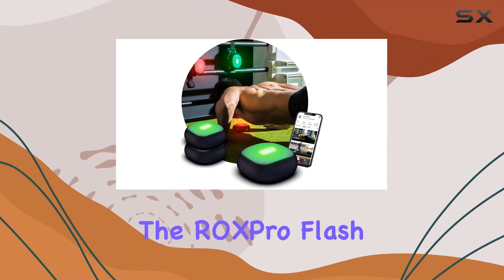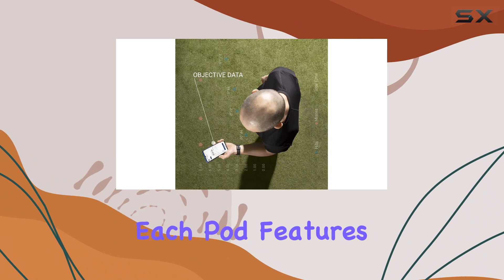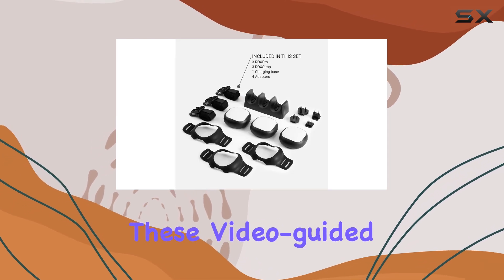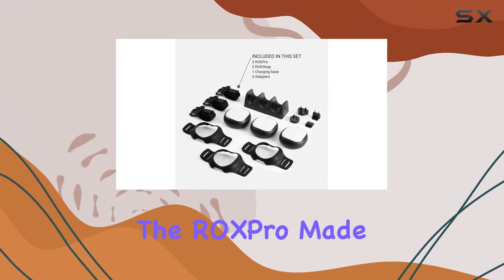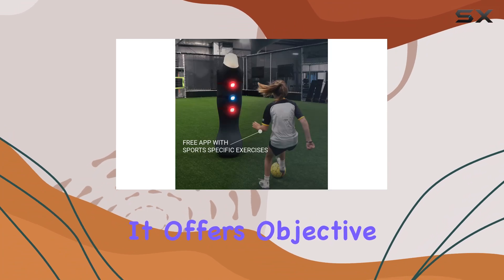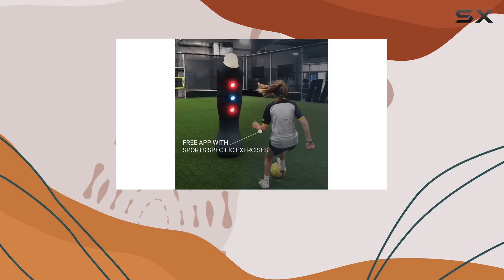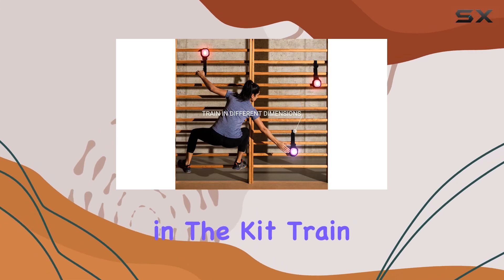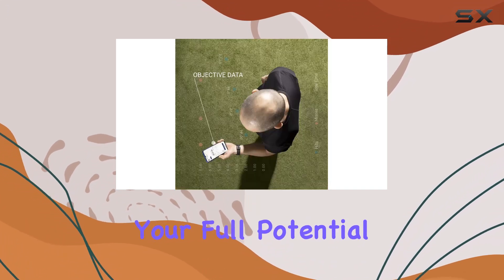ROXPro Flash Reflex Reaction Kit: Best Training Tool for Athletes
0:00 Intro
0:06 Review

Things that we mentioned in this video:
ROXPro Flash Reflex Reaction : B0BSN2SB1H